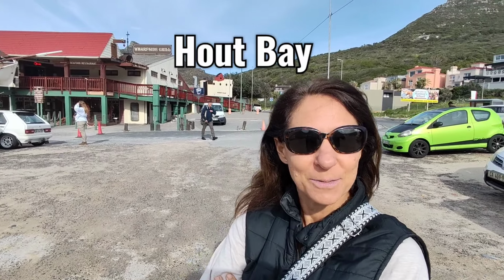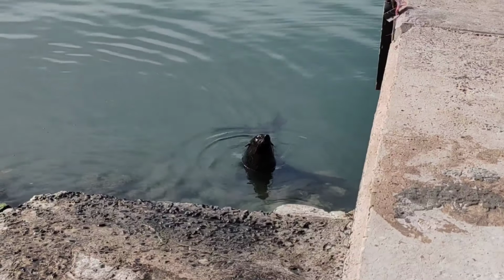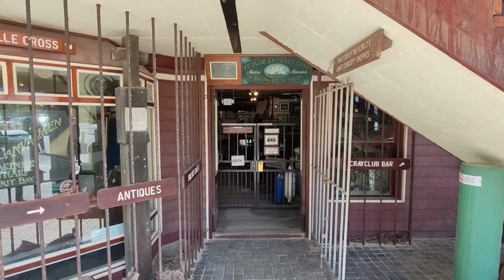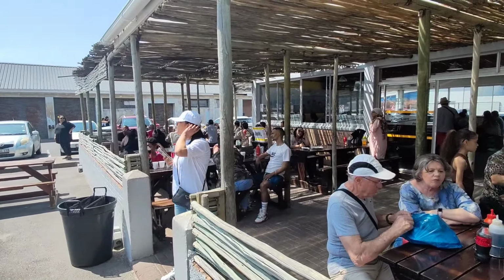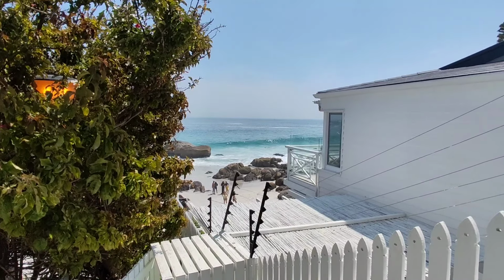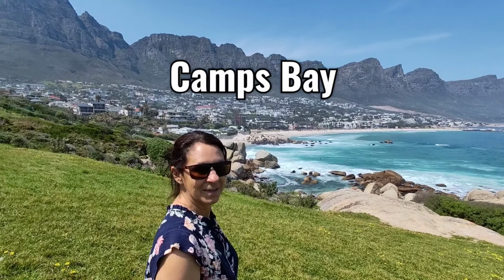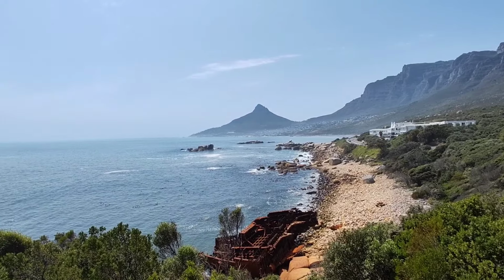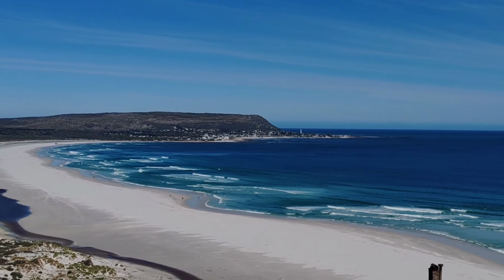Hout Bay & Clifton: The Beautiful Coastal Gems That Make Cape Town Special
Join me on an unforgettable journey to Cape Town, South Africa, as I explore the Mother City's stunning landscapes, vibrant culture, and mouth-watering cuisine. From the picturesque beaches of Clifton and Camps Bay to the breathtaking scenery of Chapman's Peak, I'll take you on a tour of the top 15 must-see attractions in Cape Town. Get ready for a foodie adventure like no other, as we indulge in beachfront dining at Snookies and sample the best of Hout Bay's eats. Take a boat tour to Duiker Island and Seal Island to get up close and personal with the adorable seals. This travel guide is packed with travel tips and hacks to help you make the most of your trip to Cape Town. Whether you're a seasoned traveler or a newbie, this video will inspire you to add Cape Town to your bucket list. So, is Cape Town the world's most beautiful city? Watch to find out!